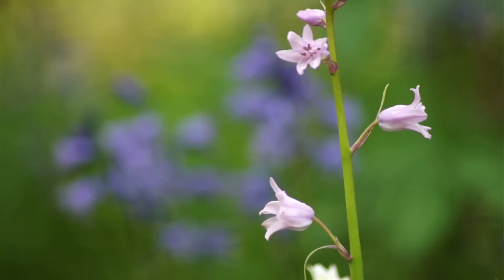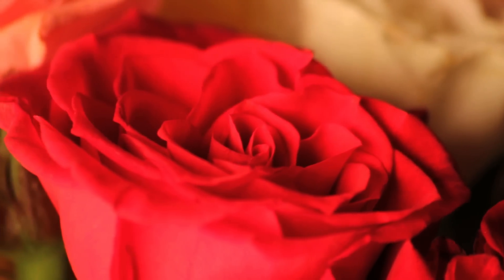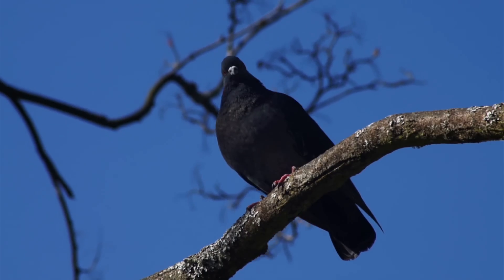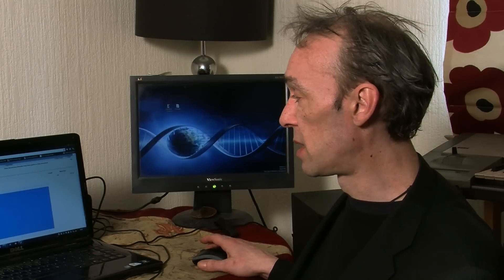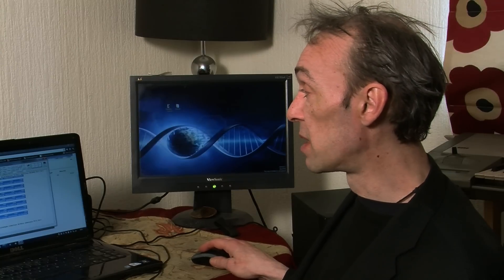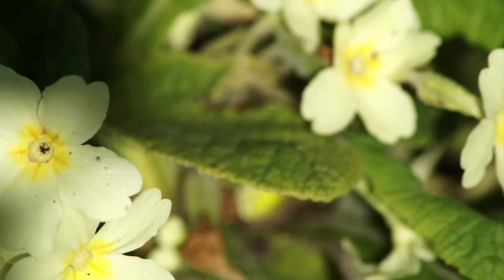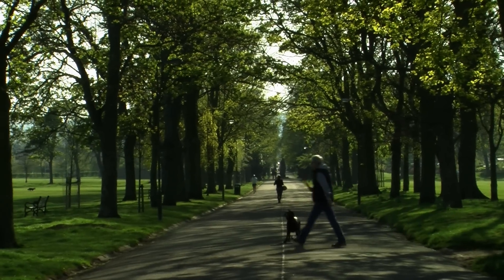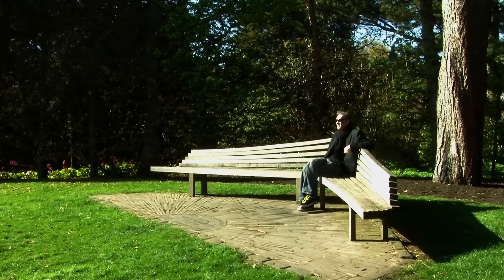The Sound Of Scent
This short documentary focuses on Edinburgh based pianist and composer, Stuart Mitchell, who has been involved in the translation of DNA in to music for nearly ten years now.

DNA is a hereditary material found in humans, plants and almost all other organisms. Now for the first time, thanks to the advances in genetic research, we can now 'listen' to the scent of a flower by translating the actual DNA data responsible for the floral scent of plants and flowers in to music.

Also, visit group6productions on Facebook!